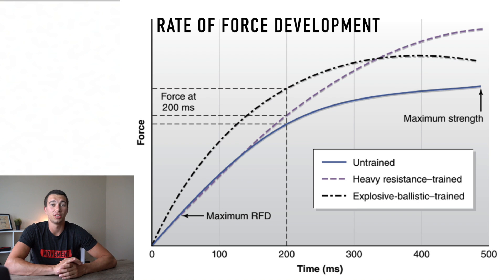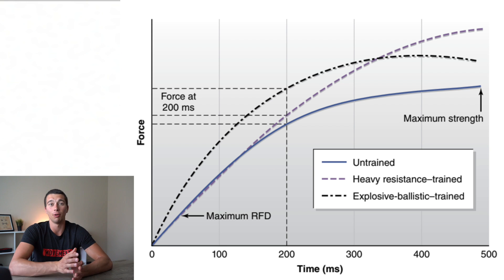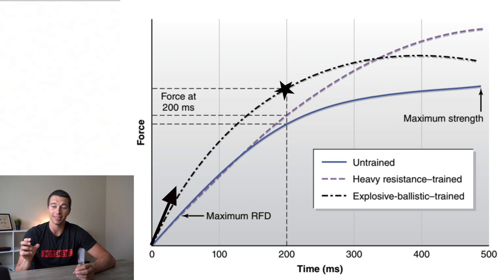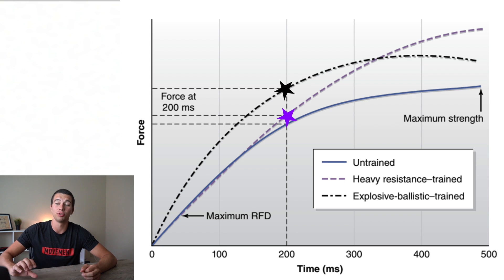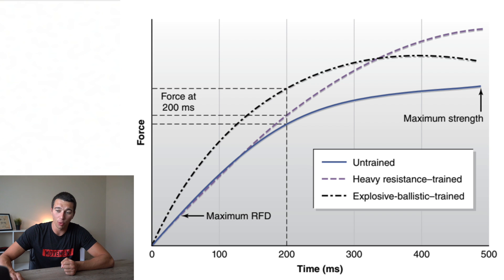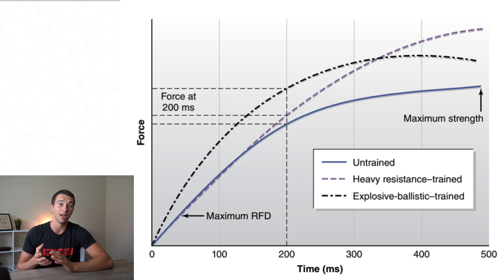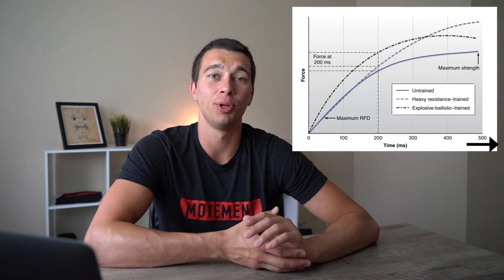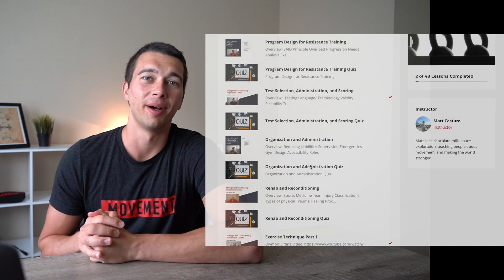Rate of Force Development Explained!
This video breaks down the Science of Rate of Force Development

The goal of this video is to break down the science of rate of force development to better understand training speed and power athletes. Sprinters, field sport athletes, track and field athletes, etc. need to incorporate plyometric, dynamic effort, and other training methods emphasizing rate of force development in order to improve vertical jump, agility, and athleticism.

Research/ Chart: Haff, G., & Triplett, N. T. (2016). Rate of Force Development. In Essentials of strength training and conditioning (p. 523). Champaign, IL: Human Kinetics.

This should be helpful in studying for the NSCA CSCS Exam.

00:27 Rate of Force Development Graph
01:05 Explosive Athletes (Plyometrics, dunking, sprinters)
01:30 Timing of Athletic Movements
02:08 Heavy Resistance-Trained Athletes
02:26 Untrained Athlete
02:35 Rate of Force Development by Training Type
03:42 Comparing Box Jump Performance by Training Type
04:30 Comparing 1RM Squat Performance by Training Type
04:50 Training Decisions
05:46 Endurance Athletes and Sustained Efforts
06:35 Basketball Training Considerations
07:10 Training Season Variations
07:40 Time to Reach Max Force Levels